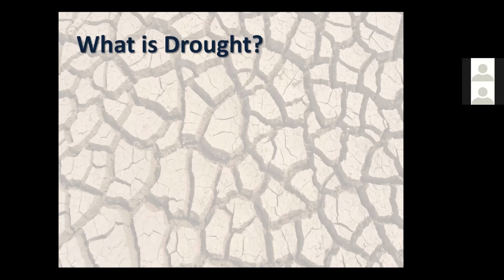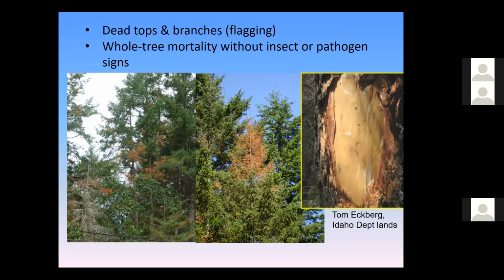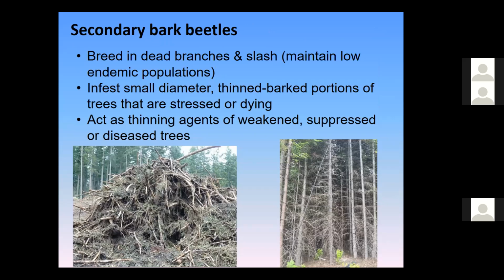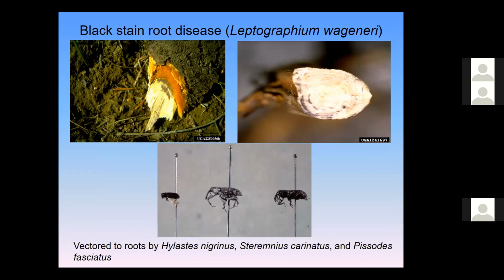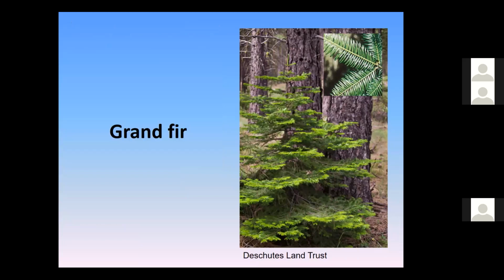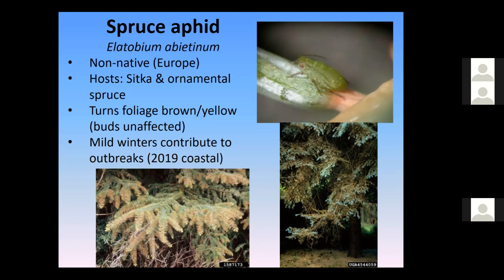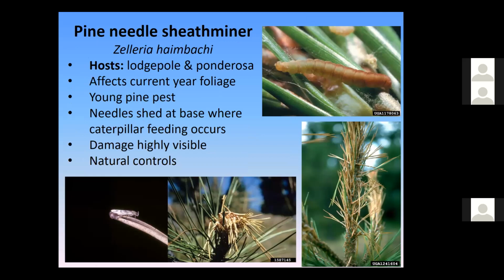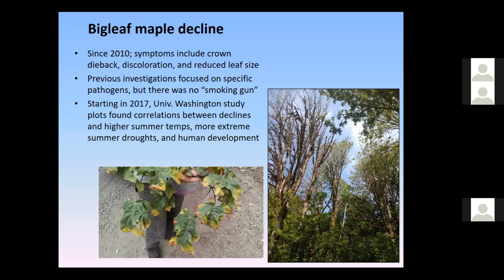Forest Insects & Diseases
Glenn Kohler, WA Dept. of Natural Resources